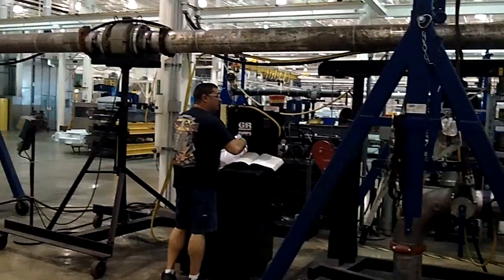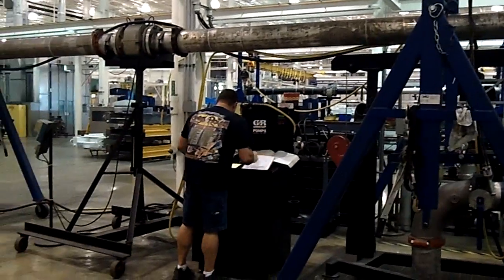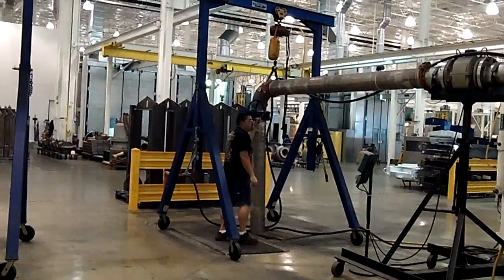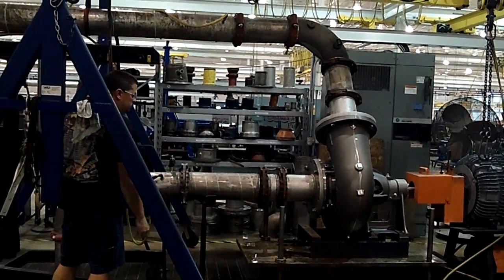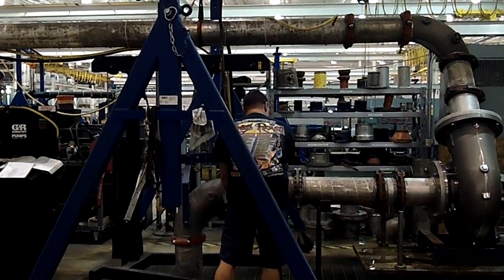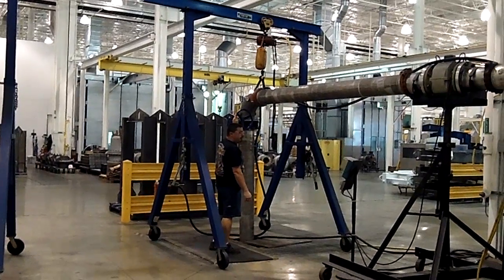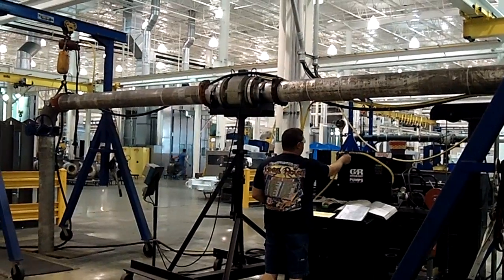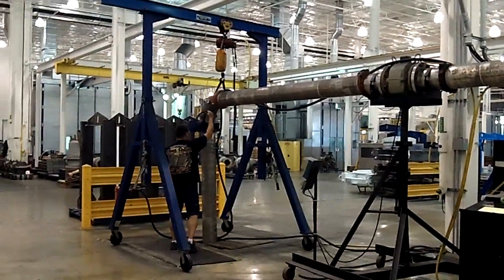Gorman-Rupp: Pump Testing